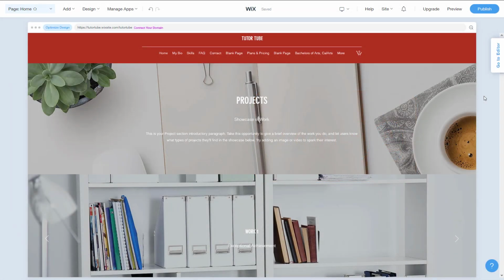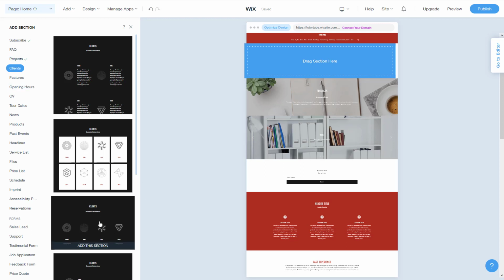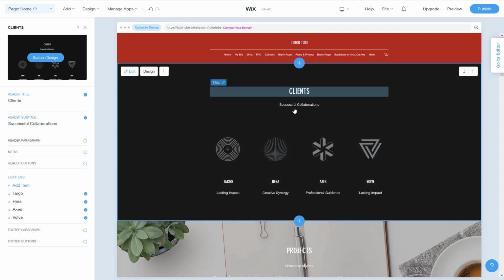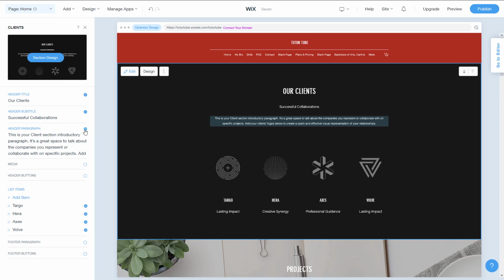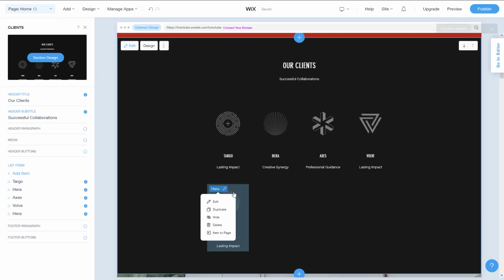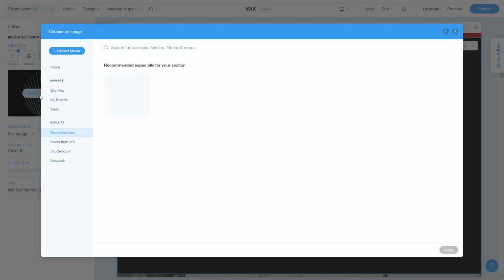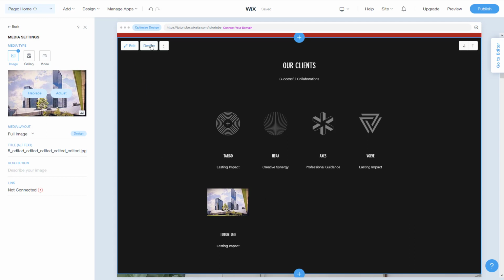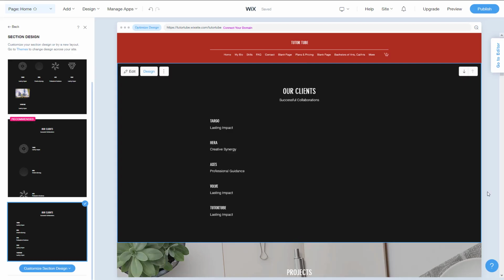Wix ADI Tutorial - Lesson 60 - Clients Section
In this tutorial, we will be discussing about Clients Section in Wix ADI.